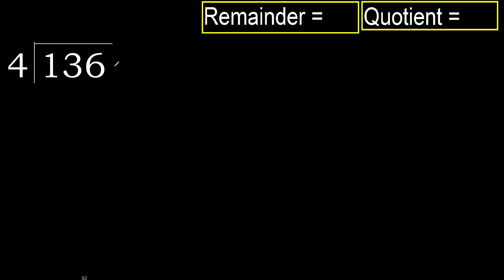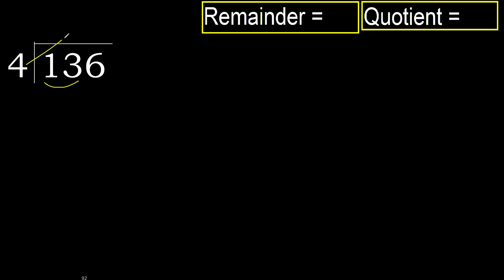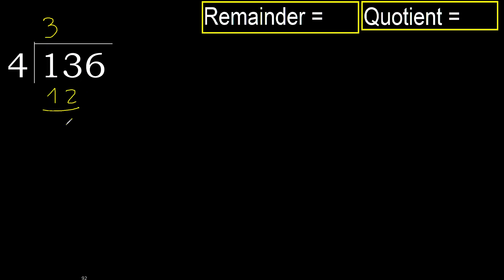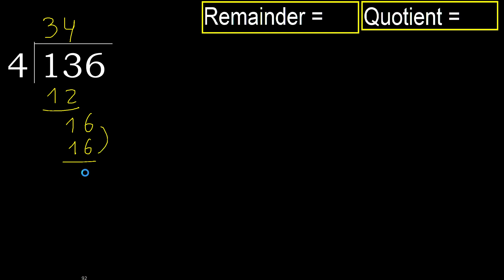Divide 136 by 4 , remainder . Division with 1 Digit Divisors . How to do